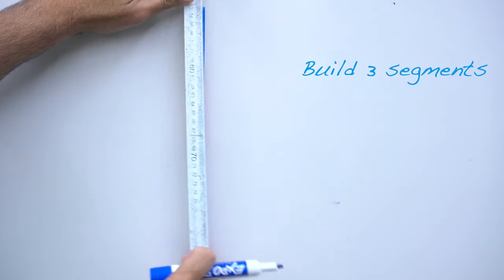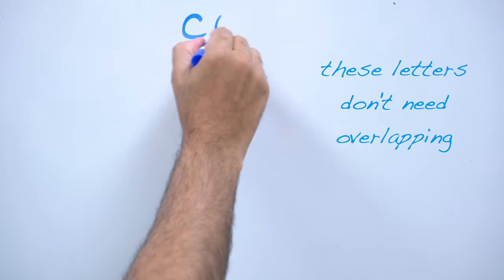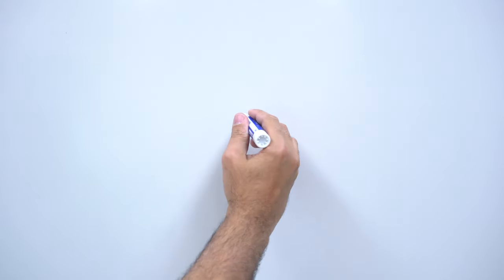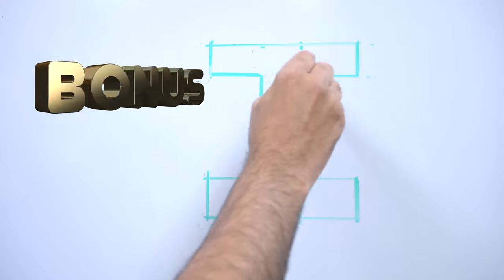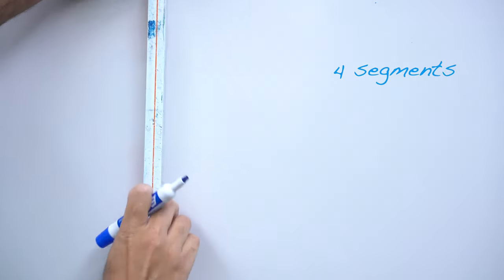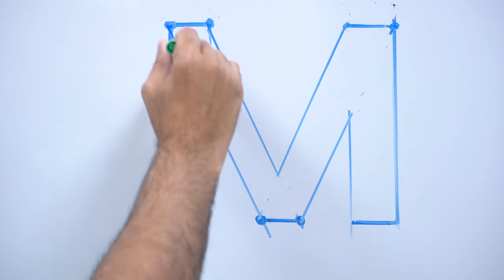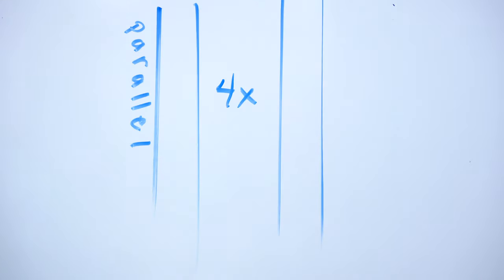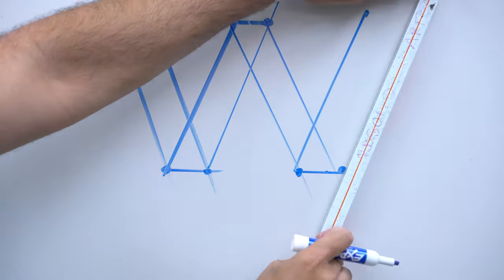How to Draw Typography (advanced)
Instructional video on how to draw letters through the use of overlapping.
filmed and edited by Harold Rosario for ArtofMiami.com. Surprise stop motion animation included.